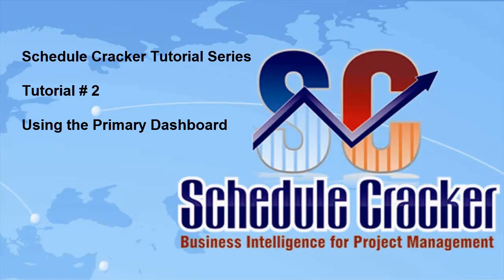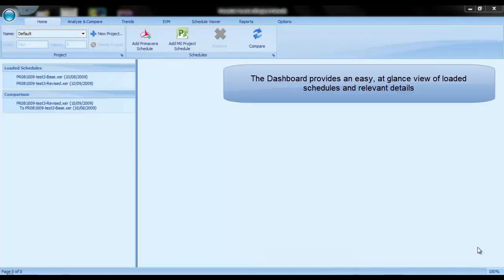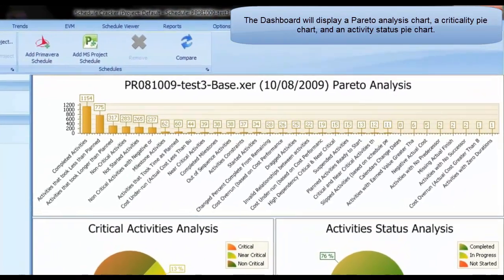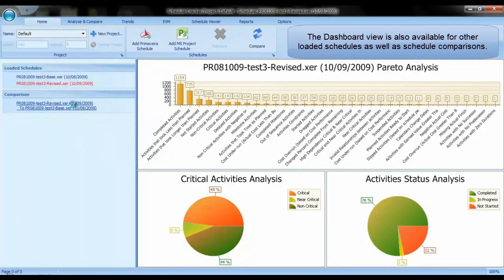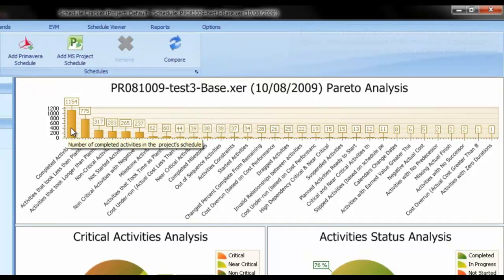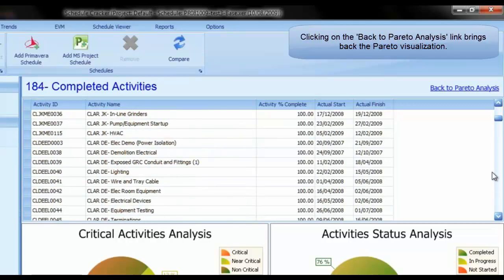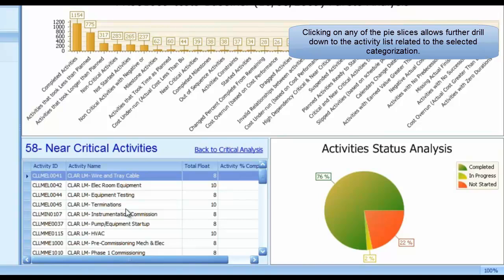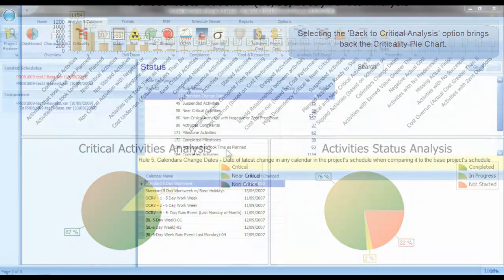Using Schedule Cracker Dashboard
Learn how to use Schedule Cracker's interactive dashboard; an easy to use Pareto analysis and pie charts with contextual drill down capabilities that enable fast navigation across different schedule assessment metrics. Schedule Cracker is an enterprise class business intelligence tool for project management. With over 200 analytical metrics, Schedule Cracker helps you complete your project on budget and on time, by improving project control and enabling schedulers to spot any issues that may cause delay or undesirable cost variation. Schedule Cracker stores all project schedule revisions to trend and forecast project performance using tens of key project indicators. Schedule Cracker complies with DCMA, GAO, and EVM ANSI748. For additional content and a free fully functional 14 days trial, visit us @